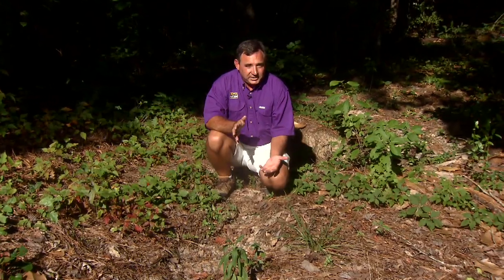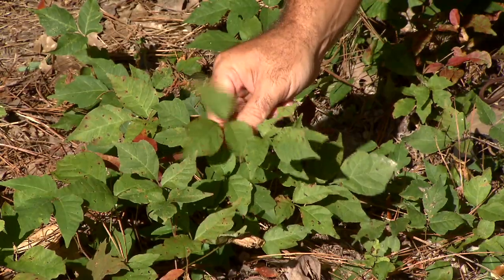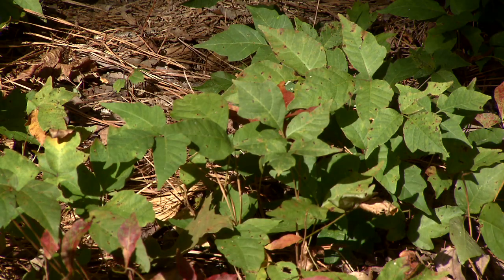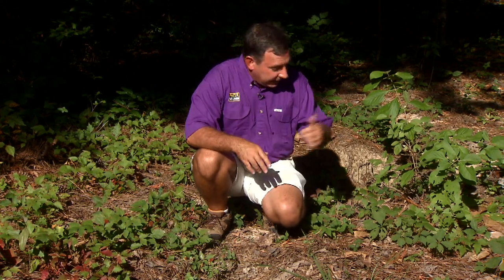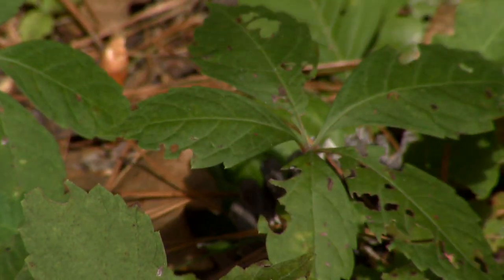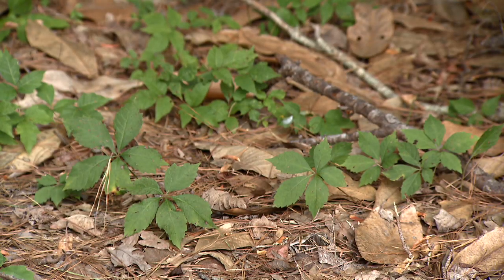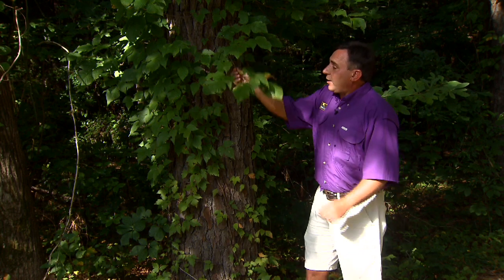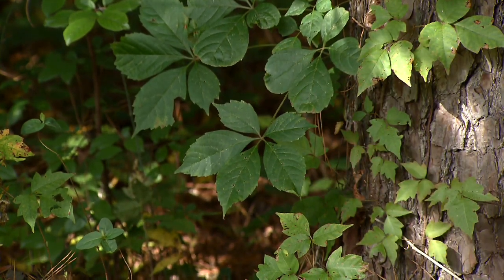Here’s how to identify poison ivy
Summer is still here and so is the dreaded plant, poison ivy, with its threat of causing painful skin irritation. On this edition of Get It Growing, LSU AgCenter guest horticulturist Kerry Heafner explains how to distinguish poison ivy from other plants.